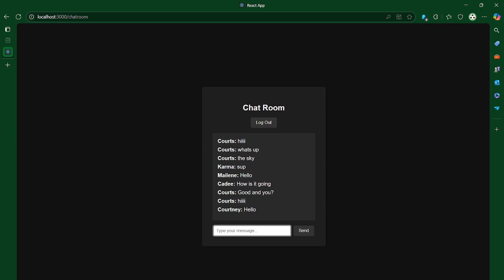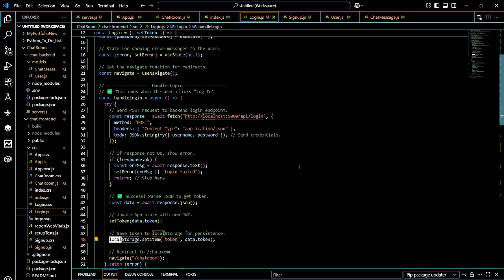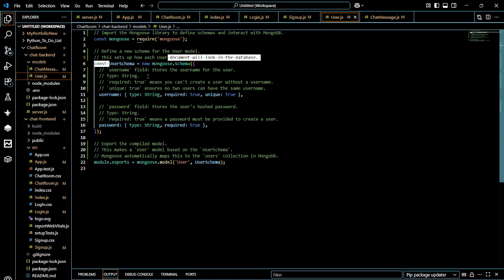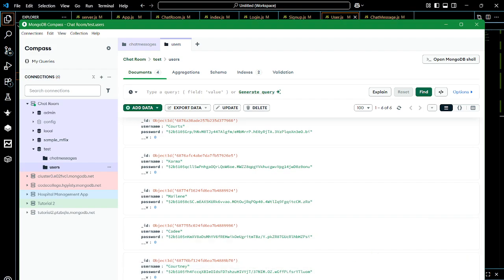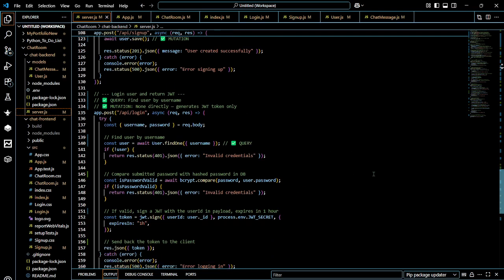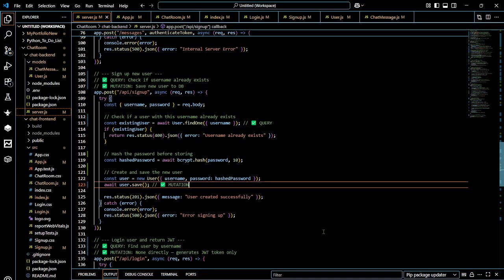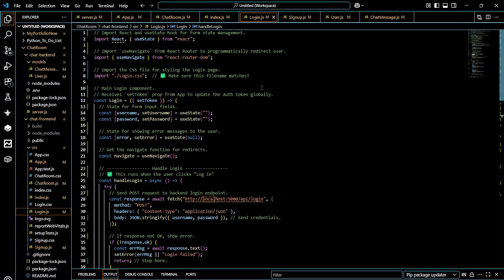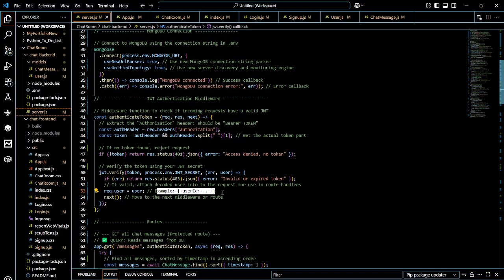MERN Stack Chat Room Demo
A Chat Room made with MERN Stack and JWT (Working progress)